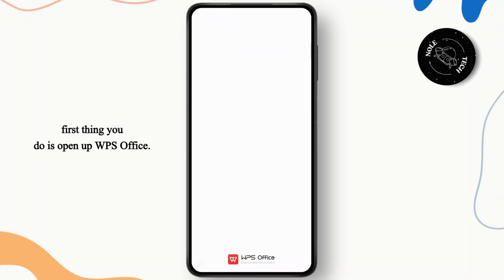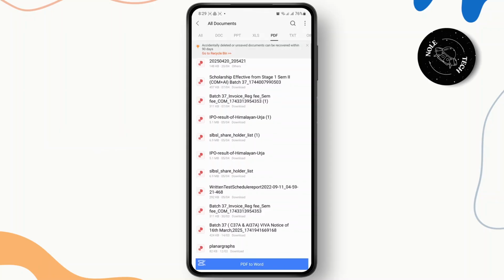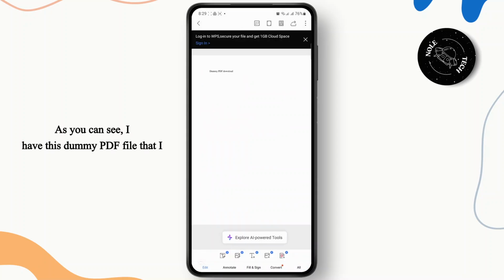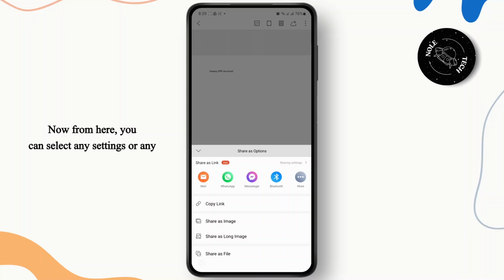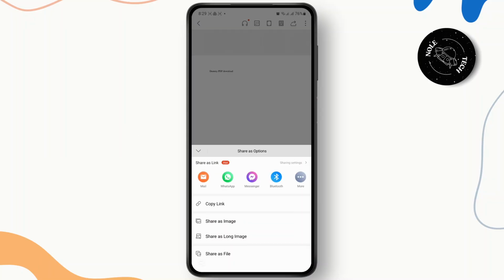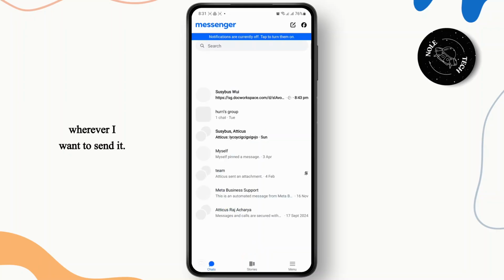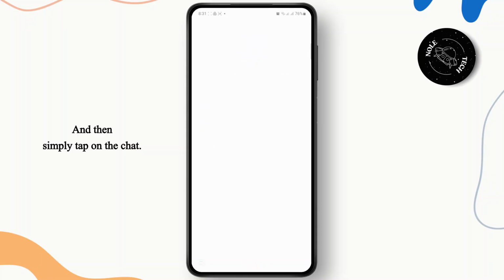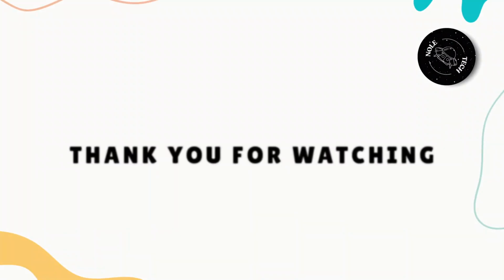How to Share A PDF File on Messenger from WPS Office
Learn how to share a PDF file on Messenger from WPS Office in this easy-to-follow tutorial. Whether you need to send important documents or share files with friends, this step-by-step guide will show you how to quickly send your PDFs via Messenger using WPS Office.

In this video, you'll discover how to share PDF files on Messenger, step-by-step, and how to navigate the WPS Office app to make sharing documents a breeze.

0:20 Step 1: Opening Your PDF in WPS Office
0:45 Step 2: Sharing PDF via Messenger